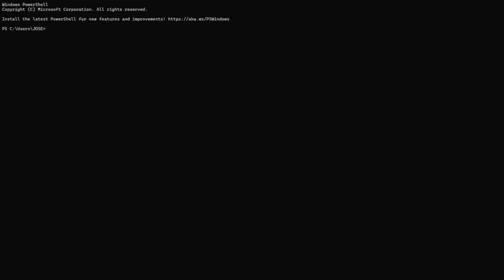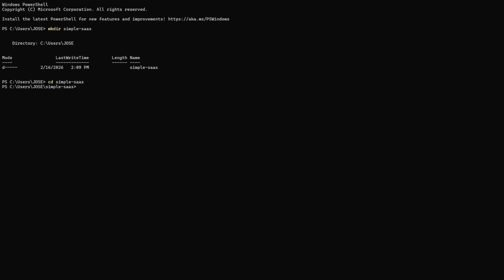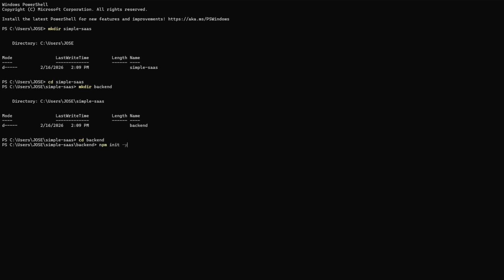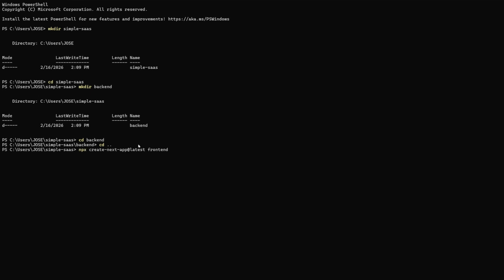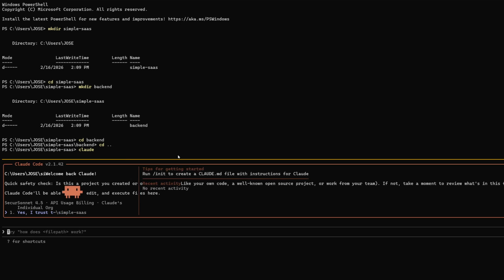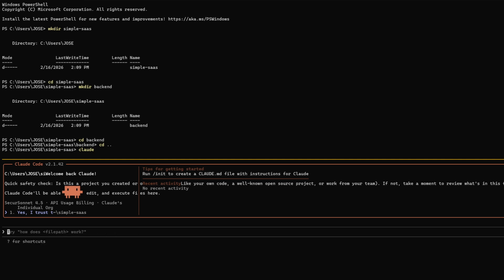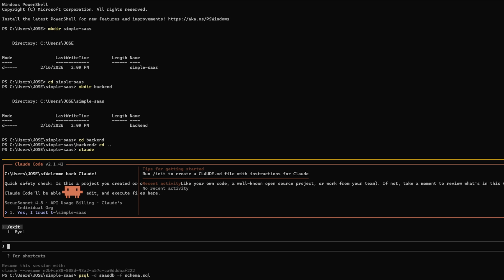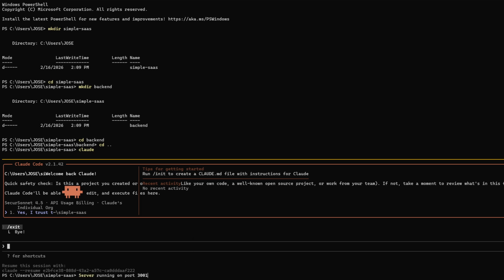How to build SaaS app using Claude Code [FULL GUIDE]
In todays video we cover How to build SaaS app using Claude Code